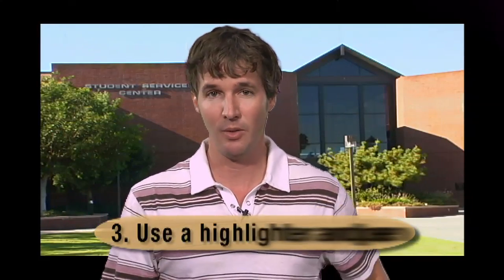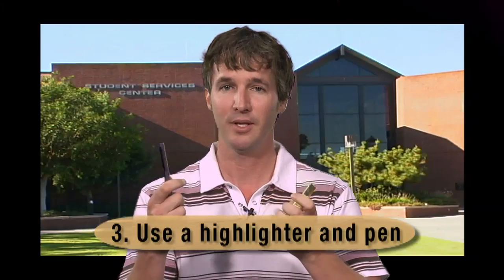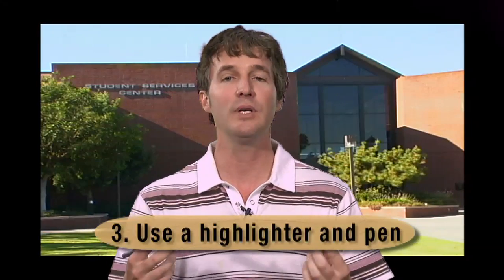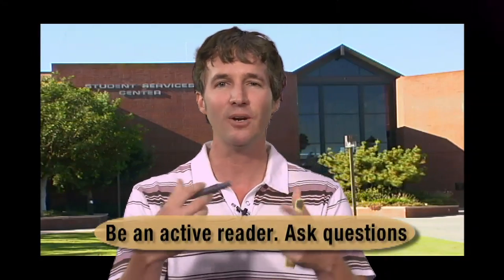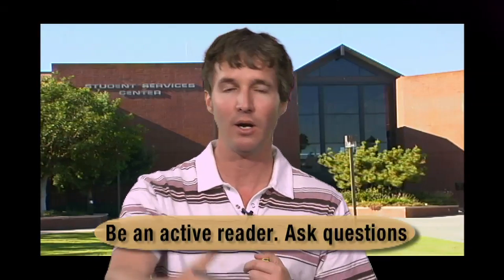Student Success Videos: READING SKILLS Pt 1 CC